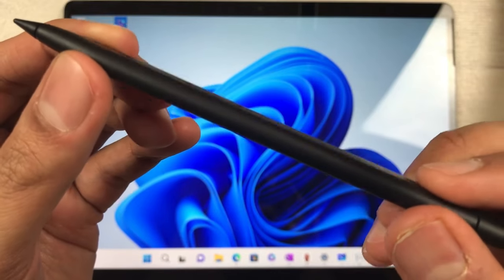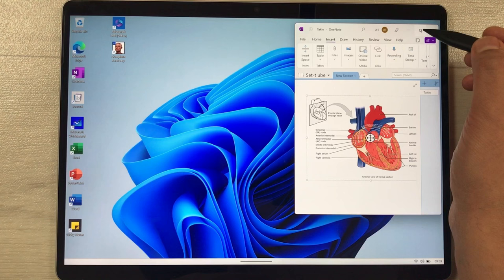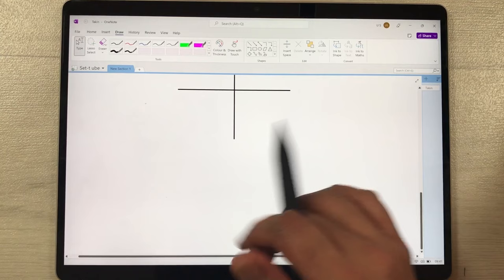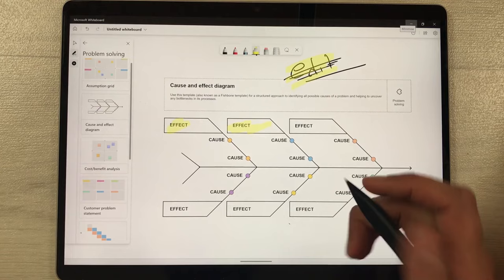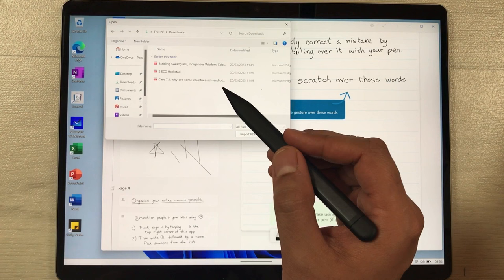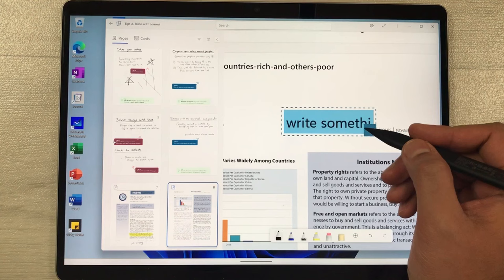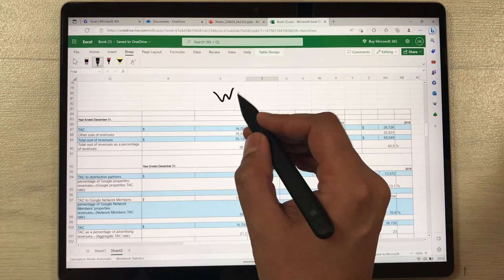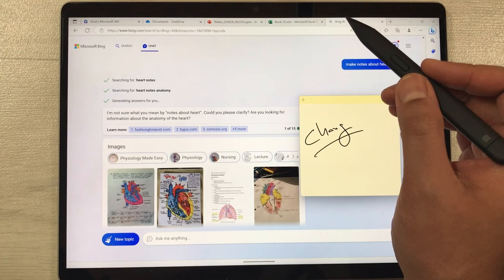How to use Microsoft Slim Pen 2 with Surface Pro 9 - Six Best Features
Please use below links to buy Microsoft Products
Slim Pen 2
Microsoft Surface Pro 9
Surface Pro Signature Keyboard
Microsoft Surface Products
In this video i am showing how to use Microsoft surface slim pen 2 with Microsoft surface slim pen 2. You can use it for note taking, journaling, for office apps and more.
Time Stamps:
00:00 - Intro
00:14 - Microsoft One Note
4:03 - Microsoft Whiteboard
5:36 - Microsoft Journal
8:48 - Microsoft Office
10:01 - Search with Slim Pen2
10:39 - Sticky Notes